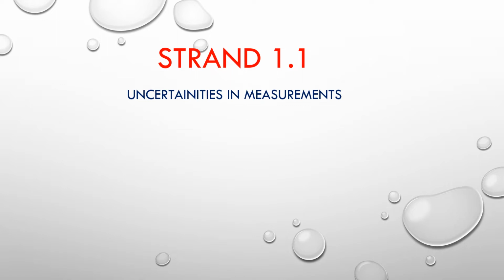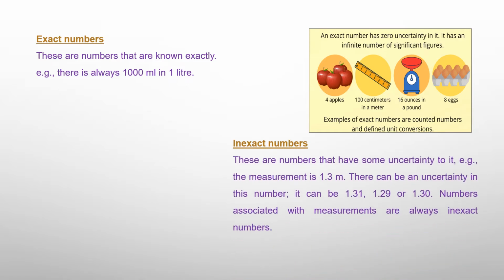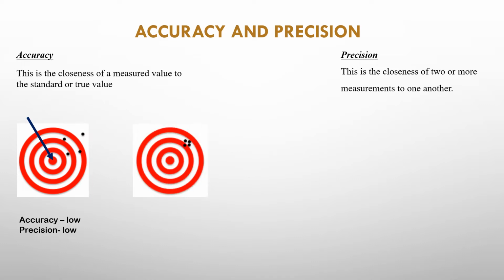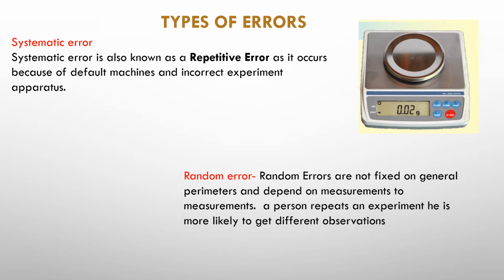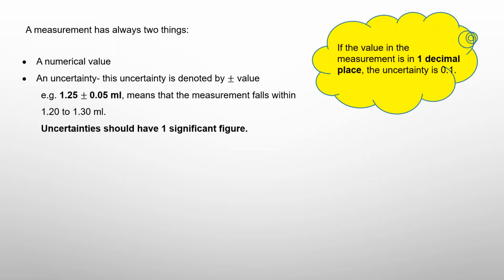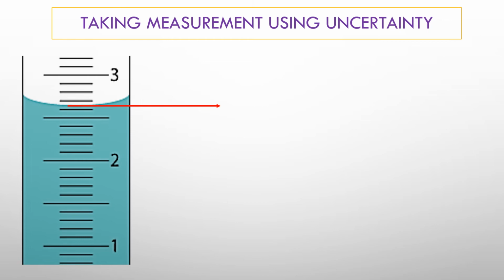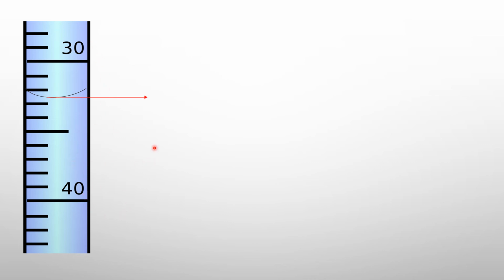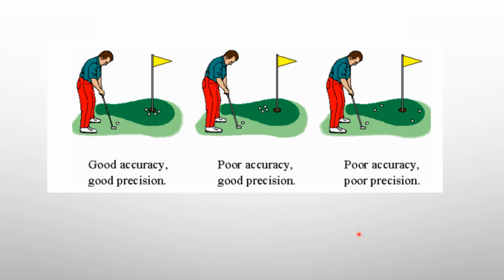STRAND 1.1 UNCERTAINITIES IN MEASUREMENT